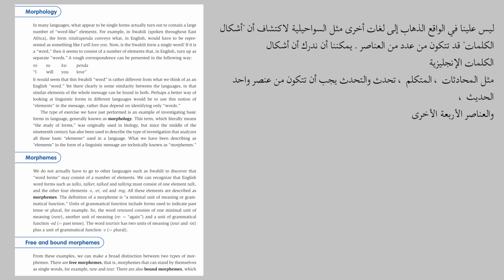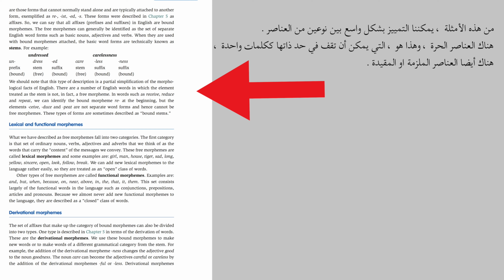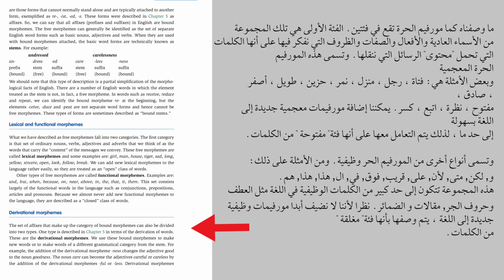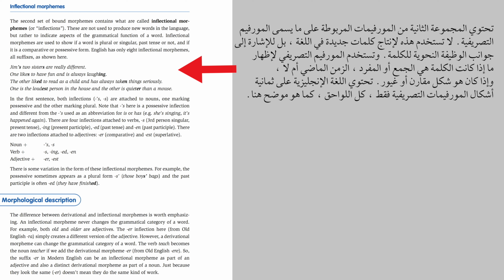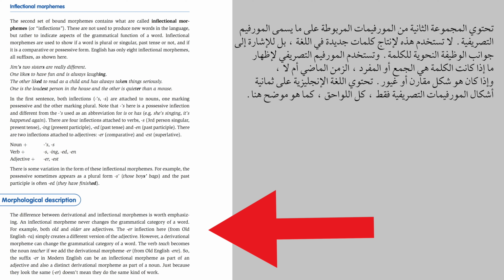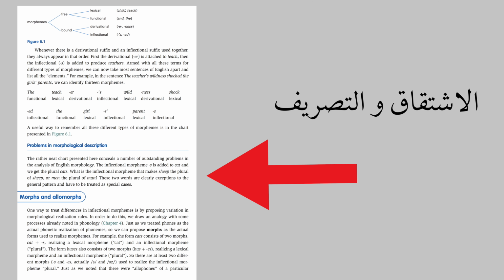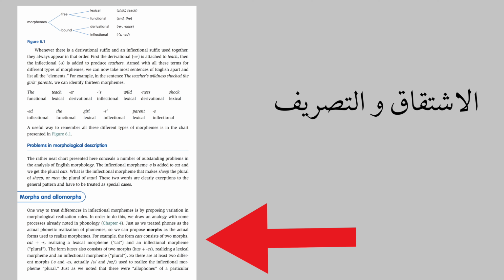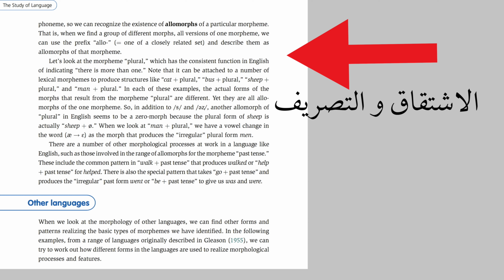جورج يول-الفصل السادس-علم الشكل اللغوي